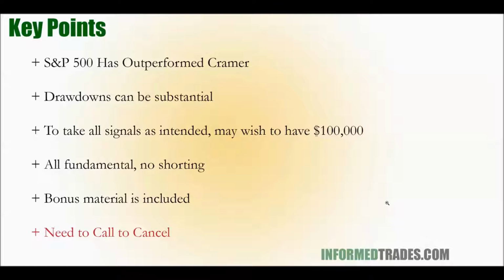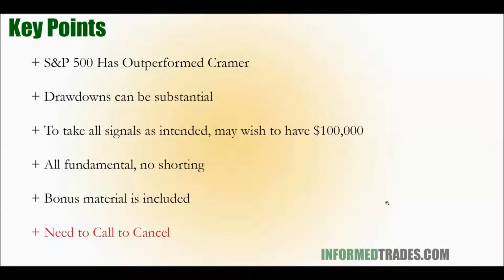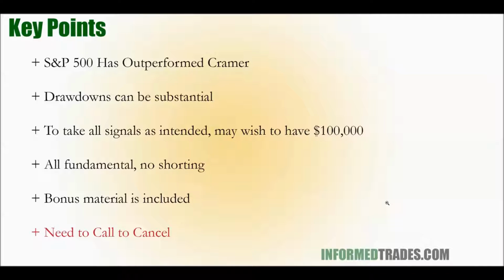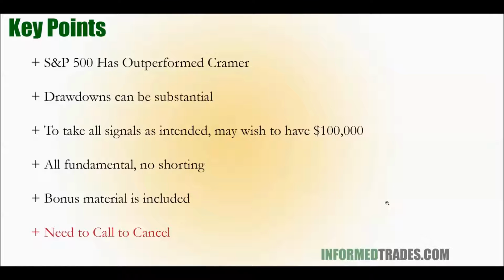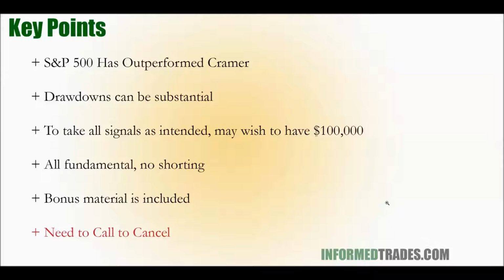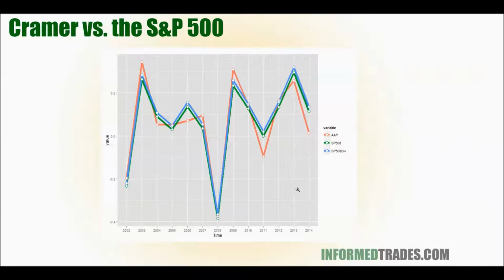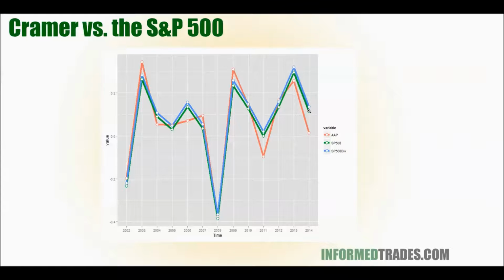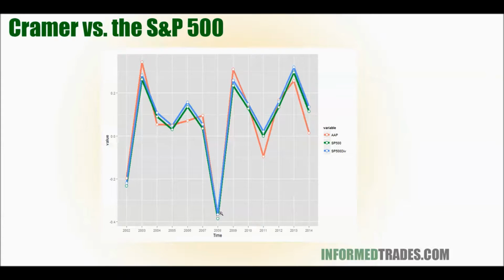Review of Jim Cramer's Action Alerts Plus (Not Worth It)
Key Points:

1. Action Alerts Plus returns (with dividends) underperform those of the S&P 500, and even more so when dividends from the S&P 500 are factored in.  From 2002 to 2014, the S&P 500 with dividends has a median return of 13.52% per year; during that same time period, the median return for Actual Alerts Plus is 7.05%. AAP outperformed the S&P500 with dividends in 6 years from 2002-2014, and underperformed in the other 7 years.

2. AAP also has experienced significant drawdowns. In 2008, AAP declined 37.67%; in 2002, it was down 19.79%. The standard deviation of annual returns for AAP from 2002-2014 was 20.13%, slightly greater than the S&P 500 with dividends standard deviation of 19.26%.

3. The AAP fund currently has 28 stocks in its portfolio at the time of this writing. Cramer recommends entering in tranches and generally holds positions for a few months or years. This approach can result in several hundred trades being placed per year, and thus subscribers who intend to take all the signals given should be prepared to be capitalized accordingly – which may mean a capital base of around $100,000. Traders with less than that may wish to be more selective regarding what trade recommendations to take. Cramer does use a grading system to rate stocks that helps traders who do not intend to take all trades identify the ones that Cramer regards as “the best of the best” and most worth purchasing.

4. The fund relies exclusively on fundamental analysis. No short positions are taken.

5. In addition to signals, AAP subscribers are provided with other free content, including much about the theory and principles behind Cramer’s method.

6. However, it does require users to provide their credit card information, and if the user does not cancel prior to the end of the free trial, a subscription automatically begins. [b]Users must call to cancel.[/b]
Personally, I was not very impressed by AAP. It is not a service I would use or recommend.